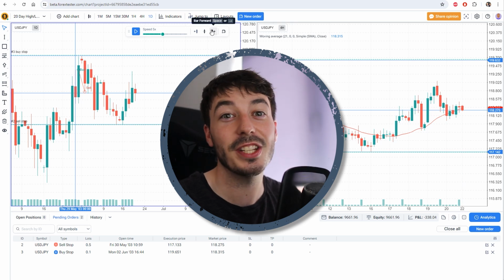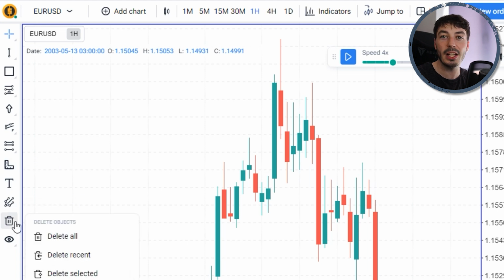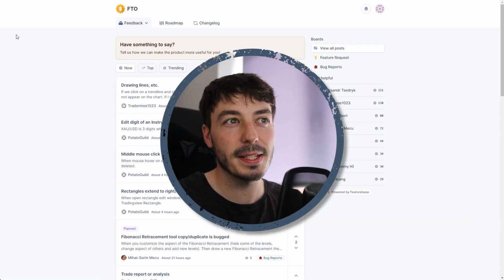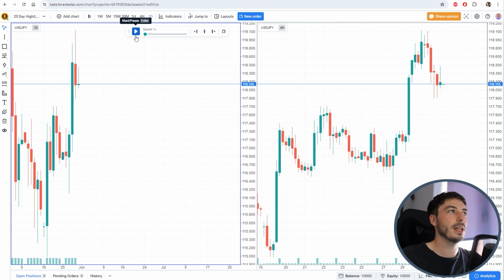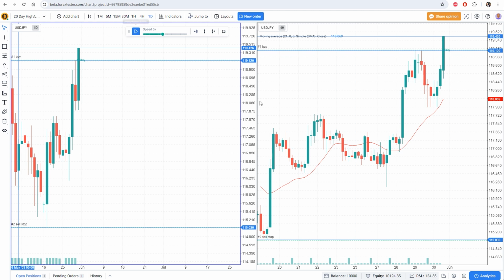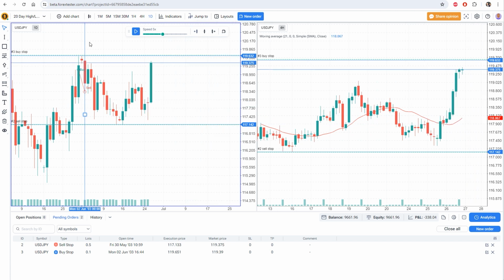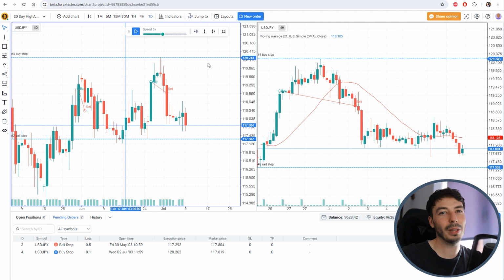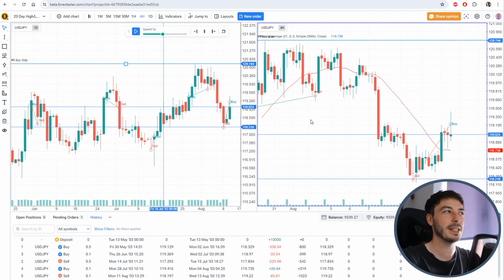The BEST Back Testing Software just got even BETTER!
Forex Tester have made an online version of their strategy back testing software and it's the best version yet!

Purchase an FT6 licence and get instant access to FTO

In this video I cover what's new in this updated platform and how to use it when back testing your trading strategies for Forex, Stocks, Shares, Commodities, Indices etc.

TIME STAMPS
[00:00] - Forex Tester Online
[05:02] - Become a Beta Tester
[06:37] - Strategy Back Test Demo